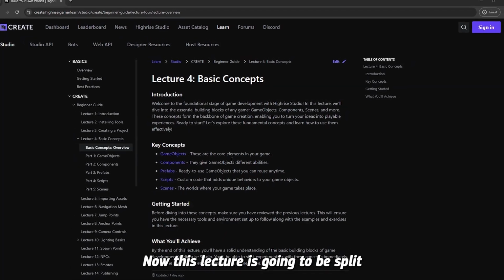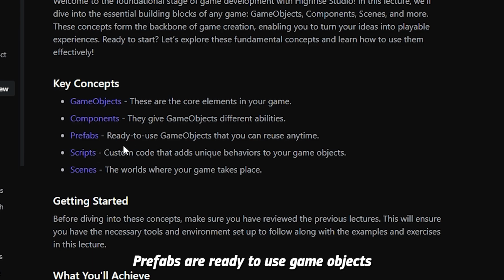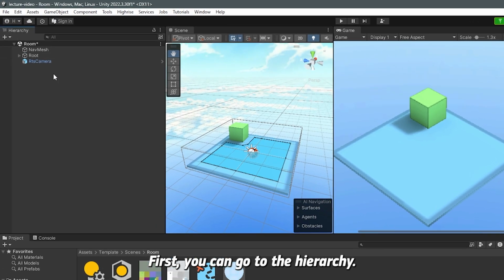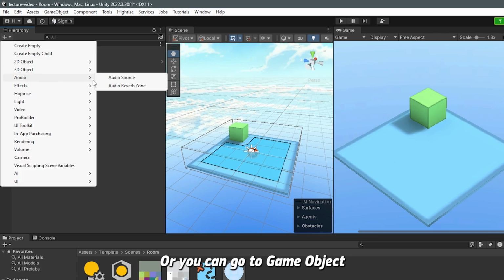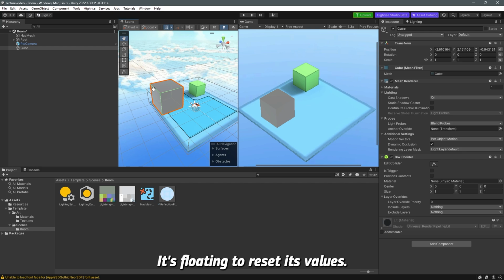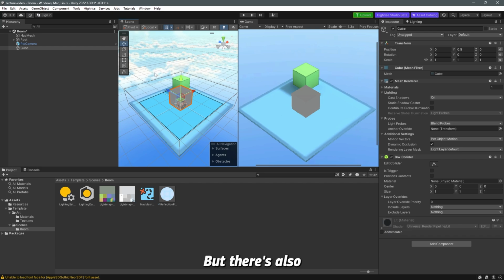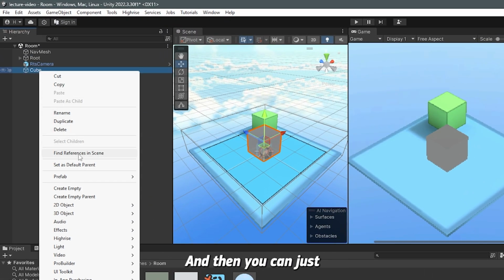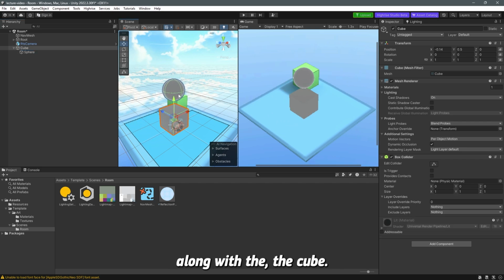Highrise Studio Guide 2025 - Lecture 4: Basic Concepts (PT. 1)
Lecture 4 (PT. 1): In this lecture, we explained game objects, what they are, how to create them, and how to make nested game objects.